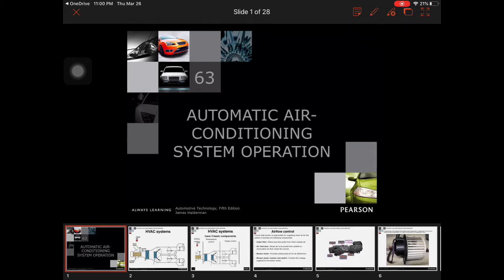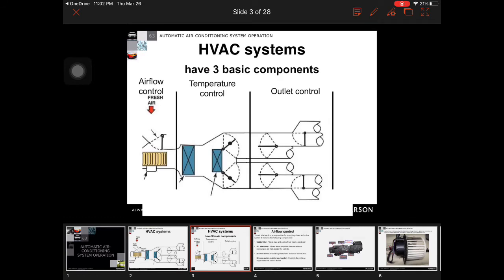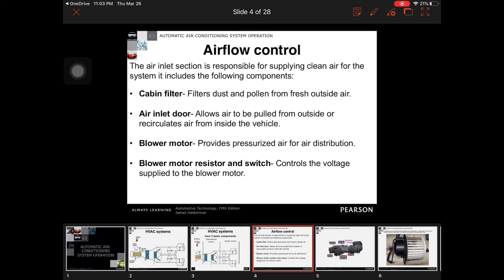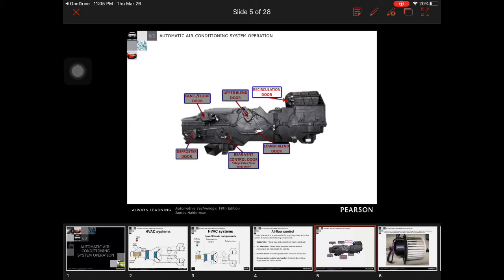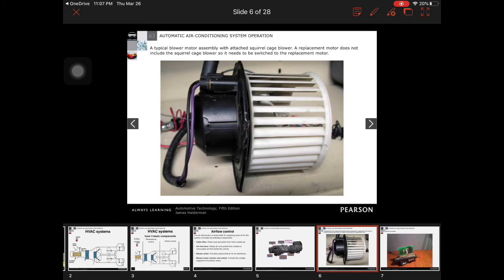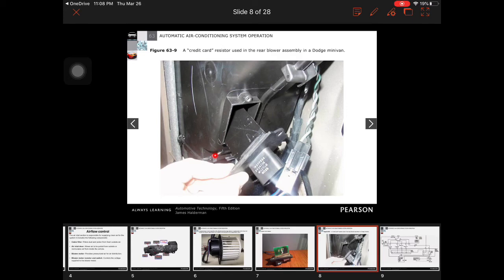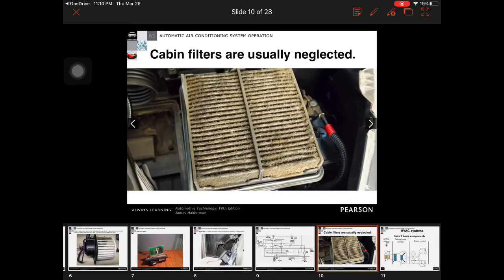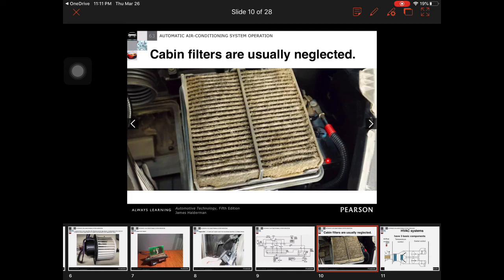HVAC Distribution systems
Part 1 of hVAC air distribution systems